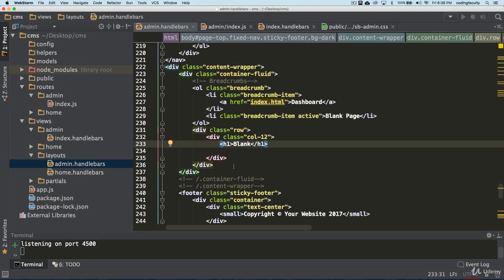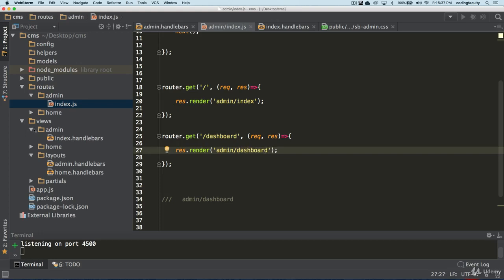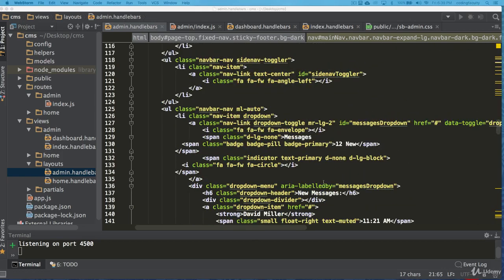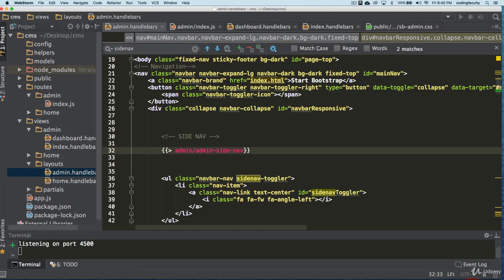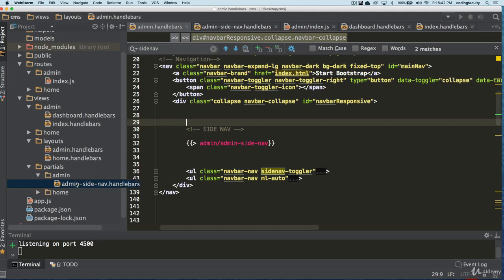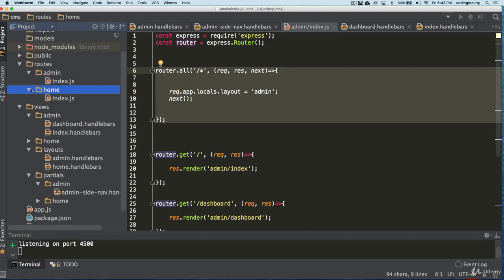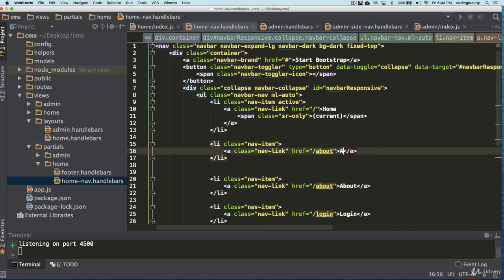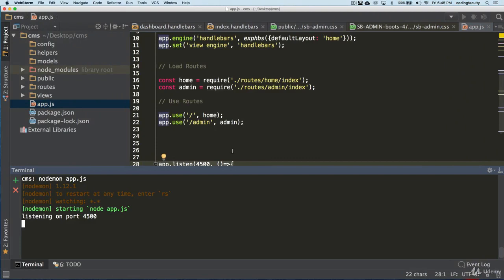10 Admin Setup part 3 partials and links